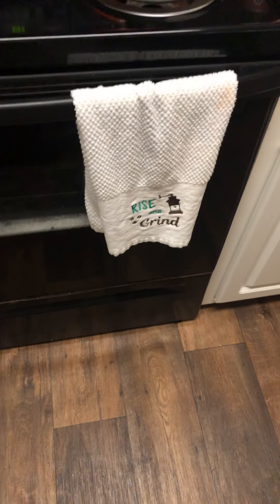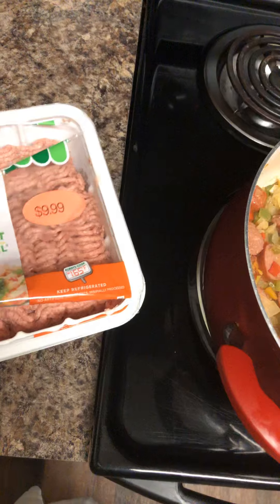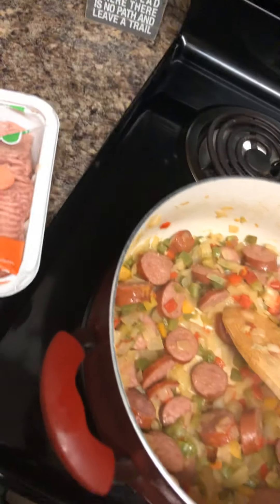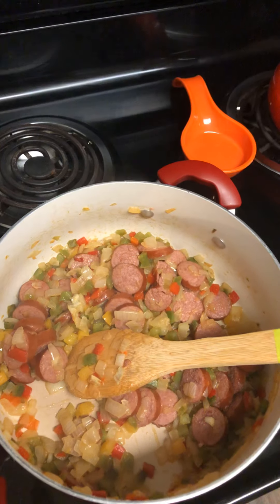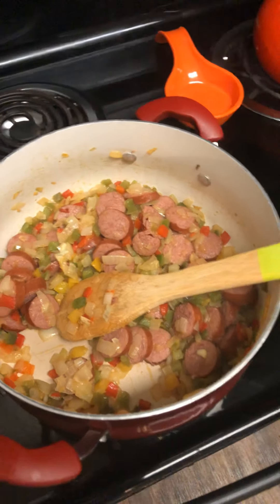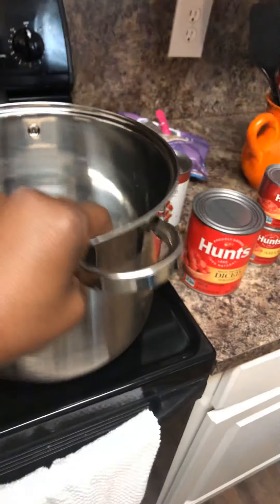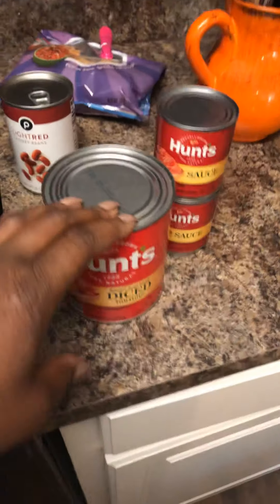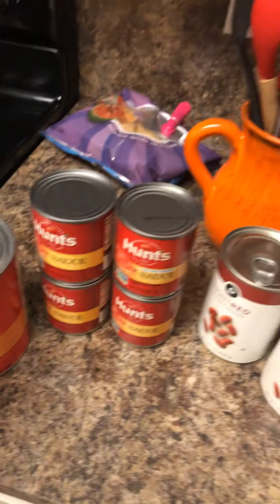Chili part II